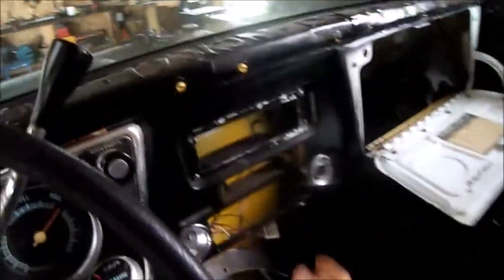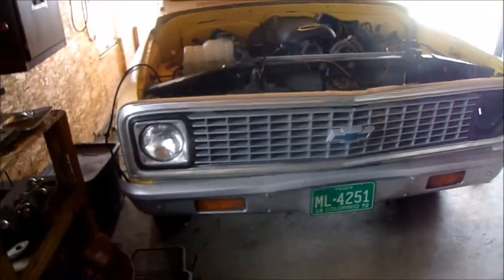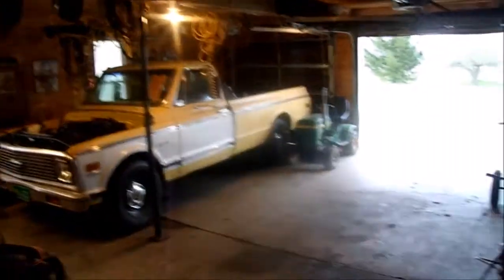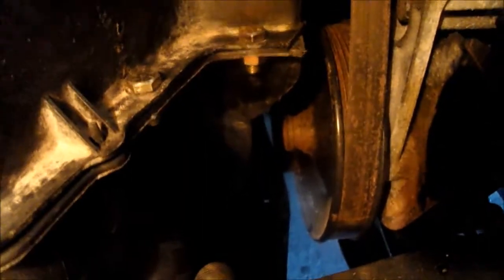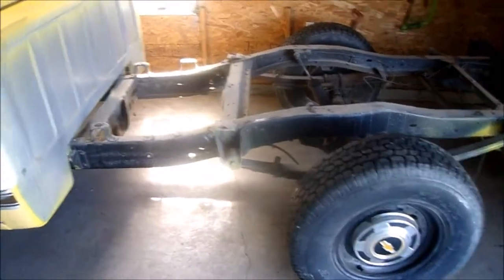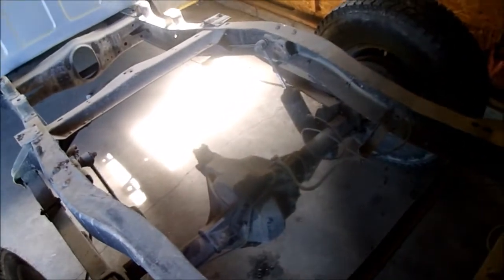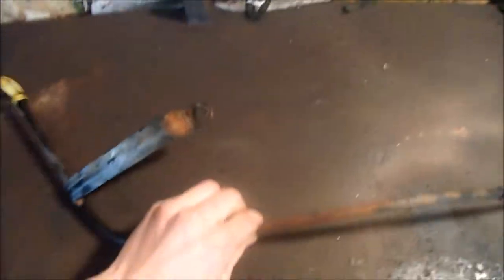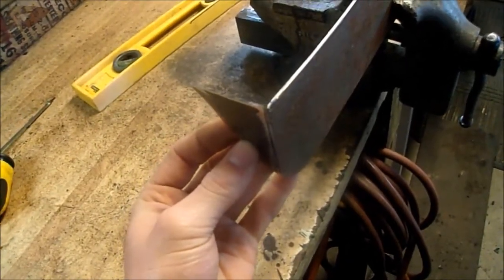72 Chevy LS swap part 20 - Fan shroud, cooler lines, and much more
In this video, I get a lot of little important stuff done. build a fan shroud bracket, mount dipstick tube, do some painting and other stuff.